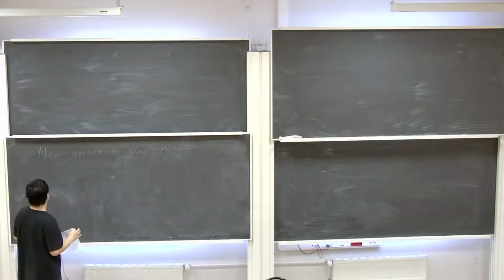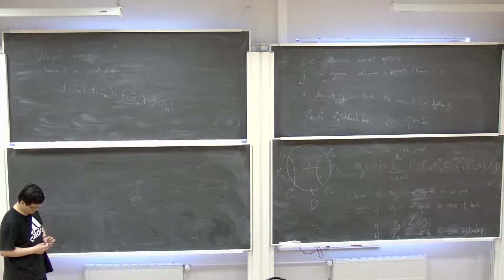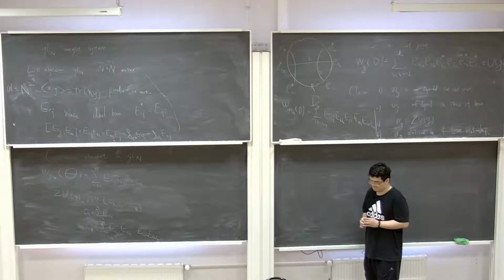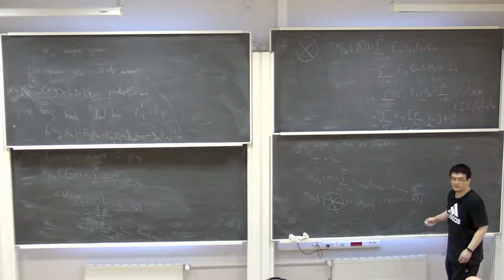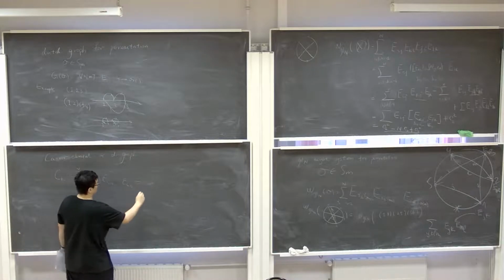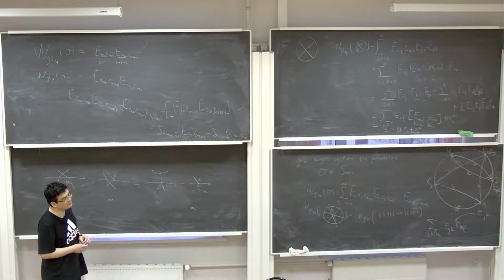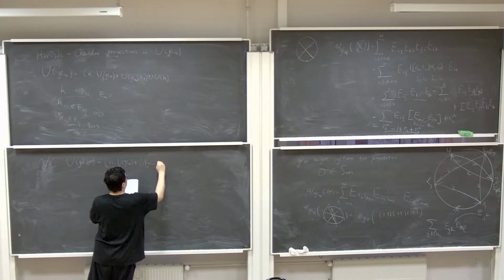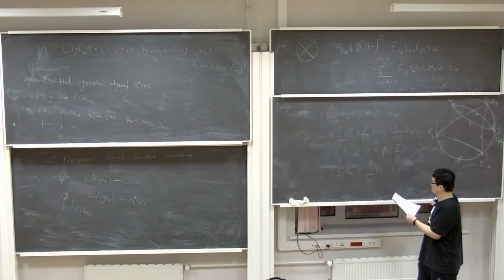10.02.2022 Zhuoke Yang New approaches to GL_N weight systems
In this talk, we give two ways to compute the values of gl_N weight system. The first one is an extension of the gl_N weight system to arbitrary permutations and a recursion to computing its values on permutations. For the second one, we use the Harish-Chandra isomorphism to develop one more algorithm for computing the corresponding weight system.